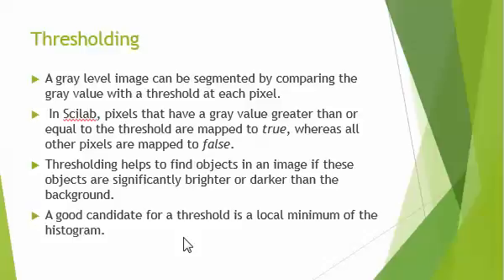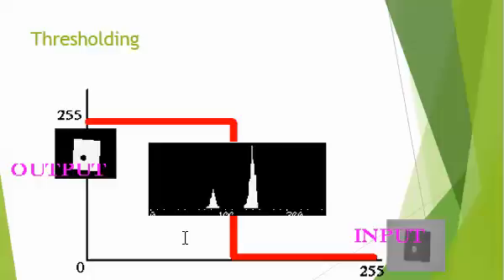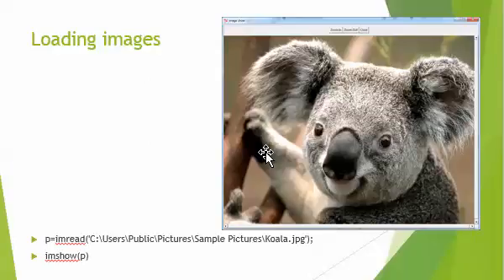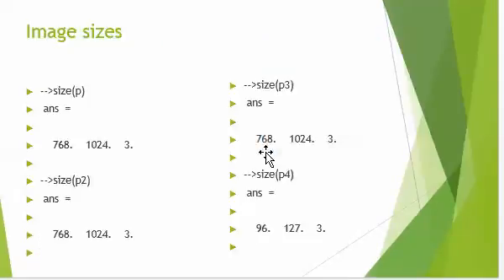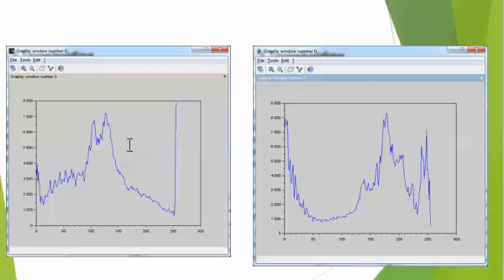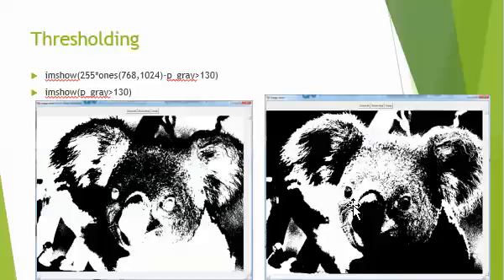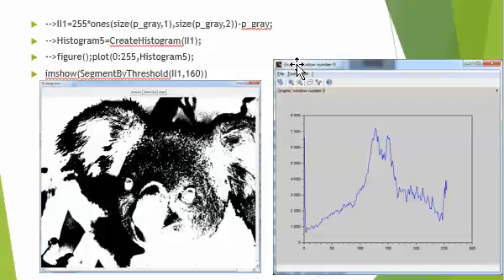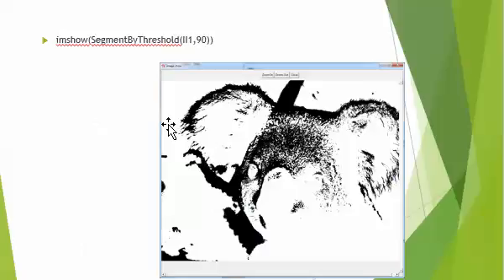Thresholding in SciLab